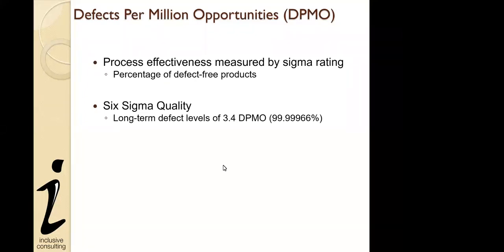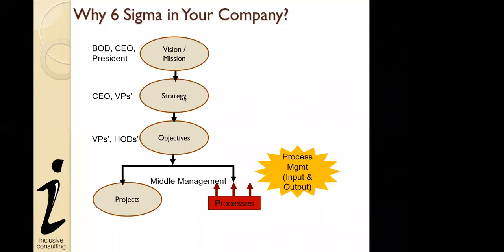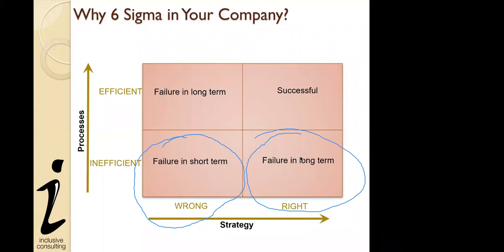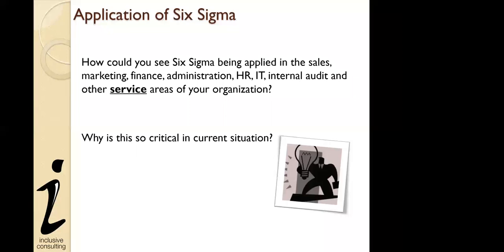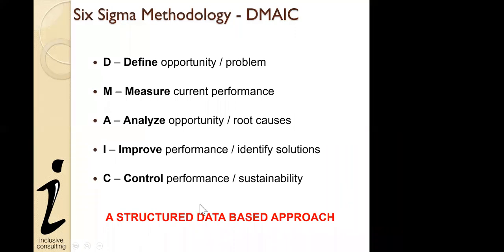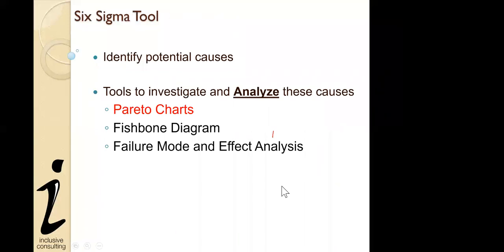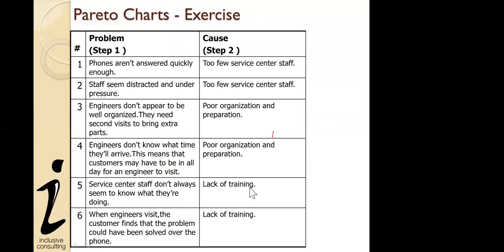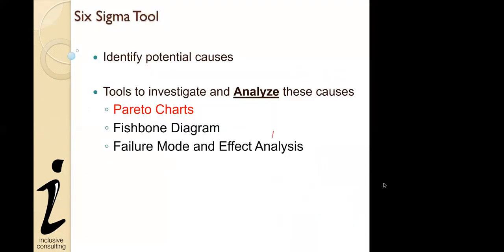SIX SIGMA: An Essential Tool for Everyone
One-hour webinar on SIX-SIGMA organized by SIMFOTIX